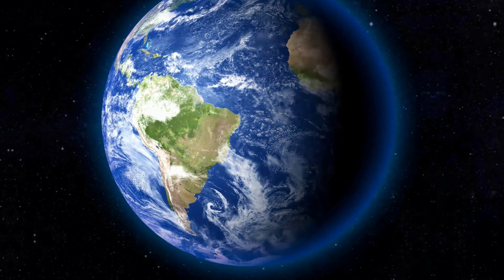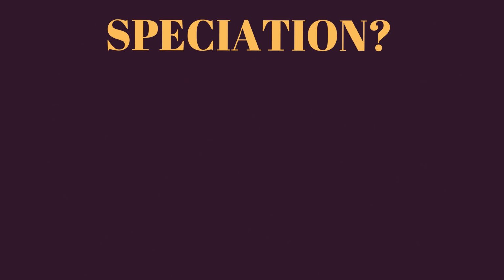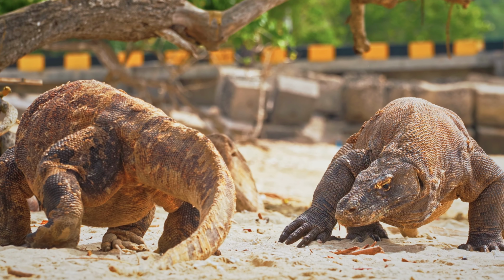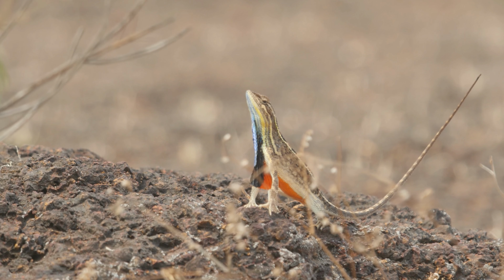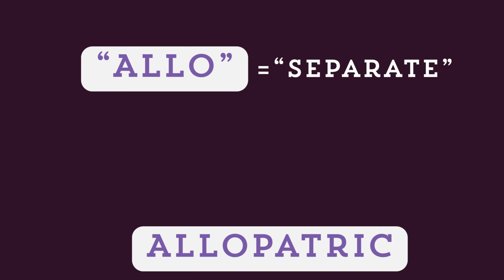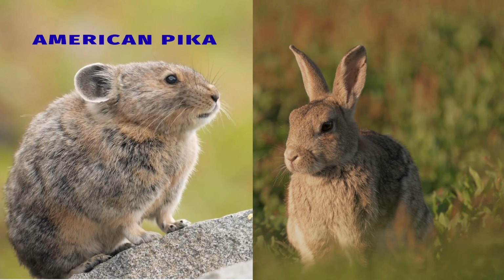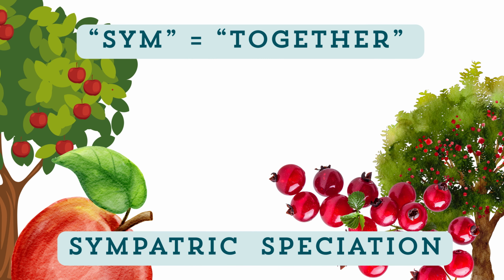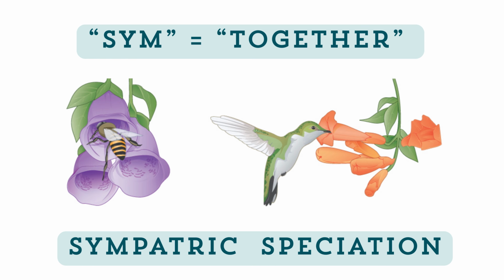DR H EXPLAINS: SPECIATION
This 4-minute video explains speciation. A notable example in this video is the Galapagos finches.